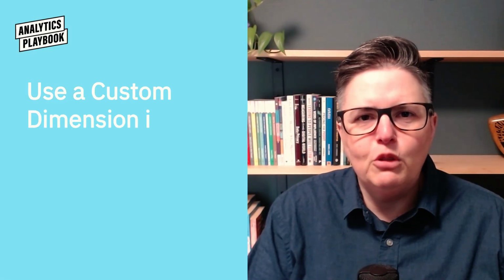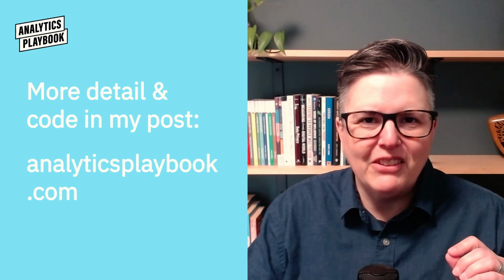What's the Job of This Page? Analytics Page Tagging Framework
Learn how to tag your website pages by purpose in GA4 for smarter analytics. This framework helps you understand what each page actually does—whether it's navigating users, delivering content, capturing leads, or building authority. Perfect for anyone managing WordPress sites with complex content structures.

⏱️ Timestamps:
0:00 - Intro
0:38 - The Problem & Why It Matters
2:05 - The Four Page Jobs Framework
3:45 - Setting It Up in GA4 & WordPress
4:25 - Your Next Steps